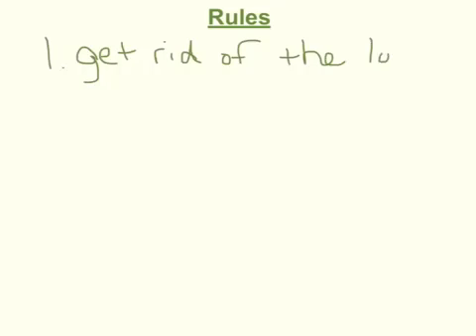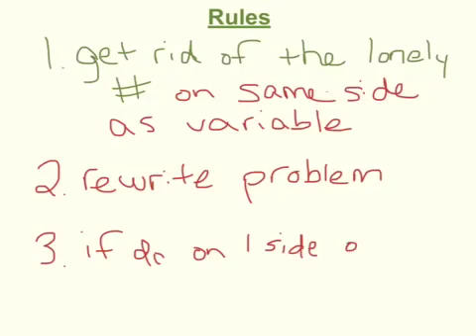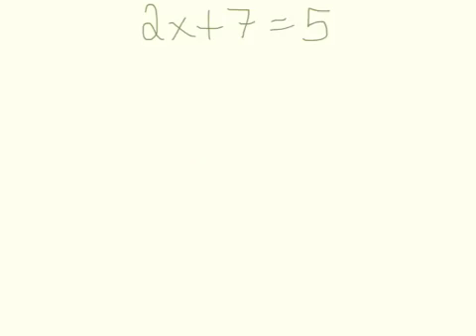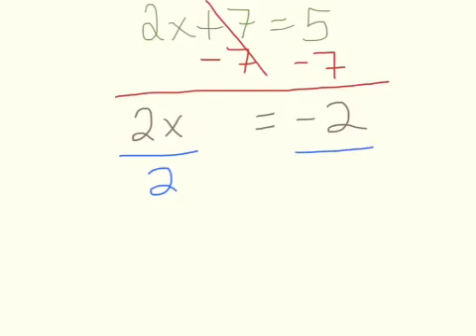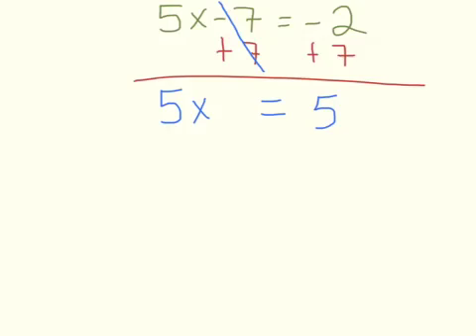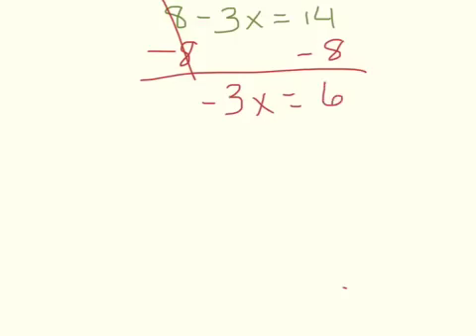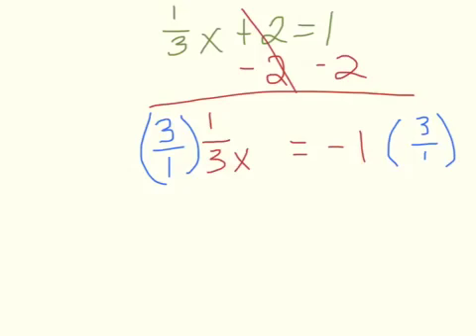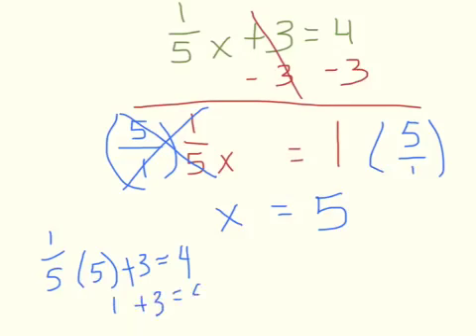Two step equations